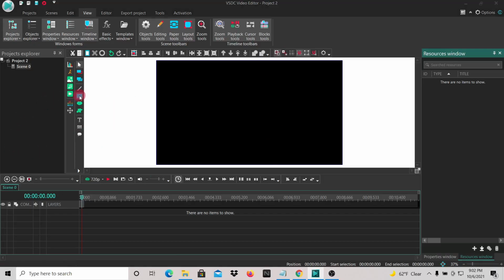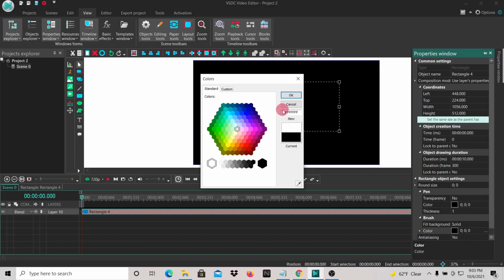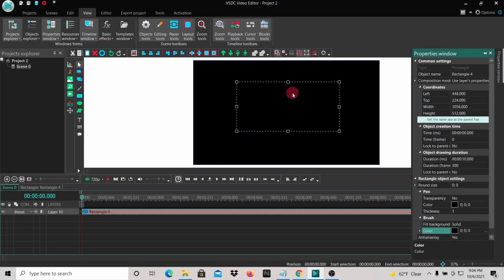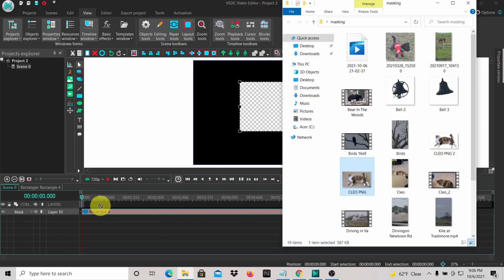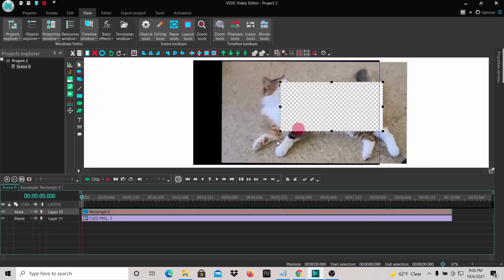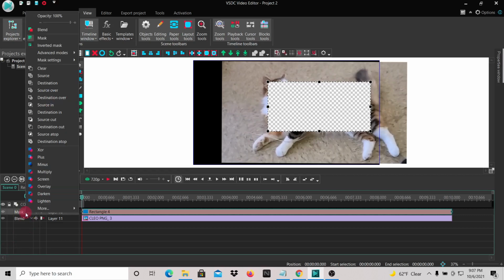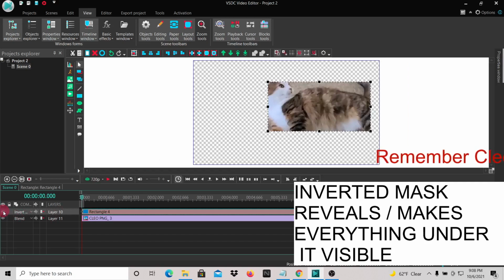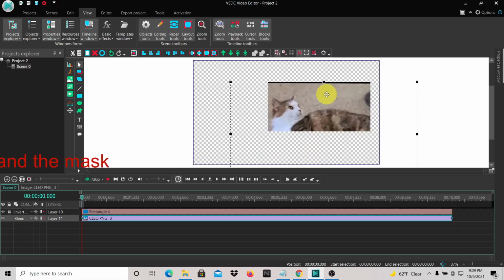Working With Masks in VSDC Part 1- LW&C with VSDC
In this video,  we go over what the mask and the inverted mask do.